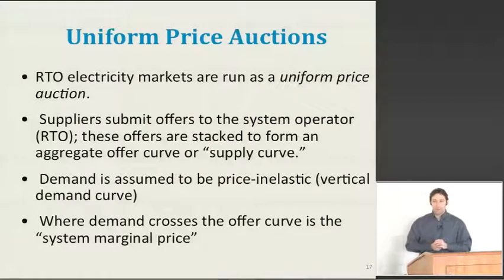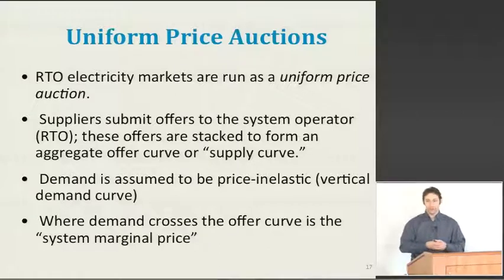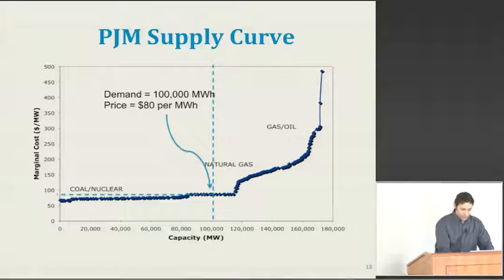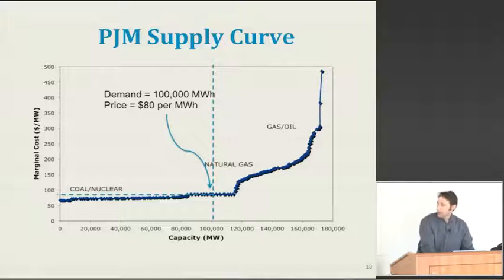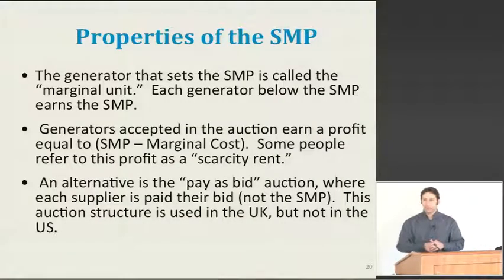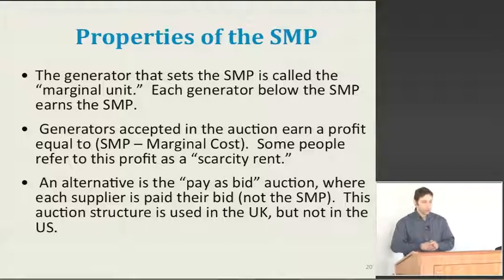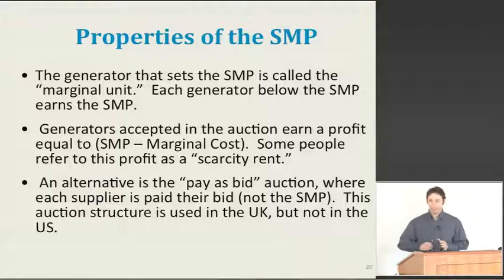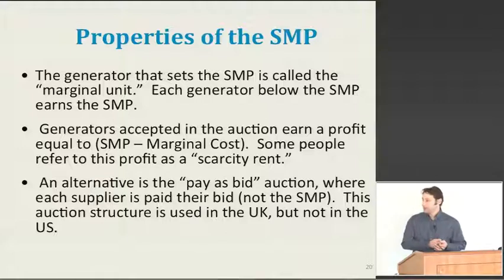6.1 PJM model and SMP